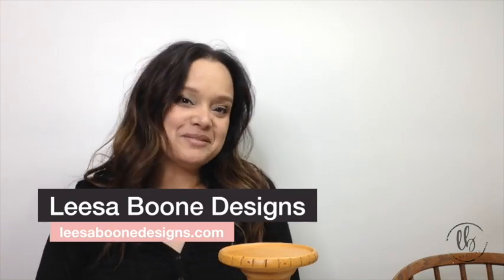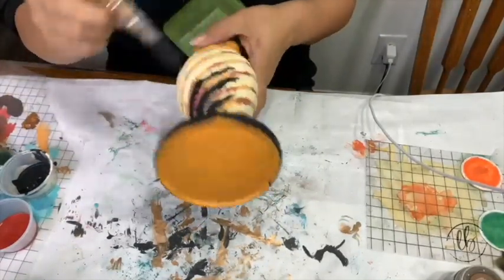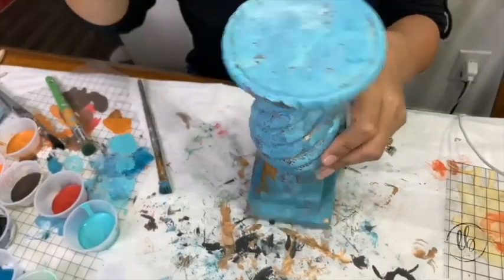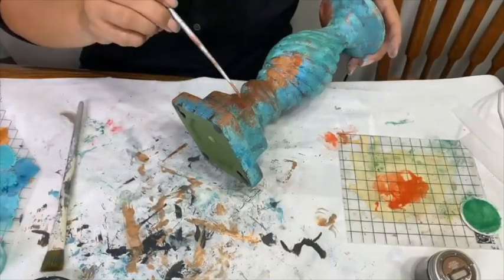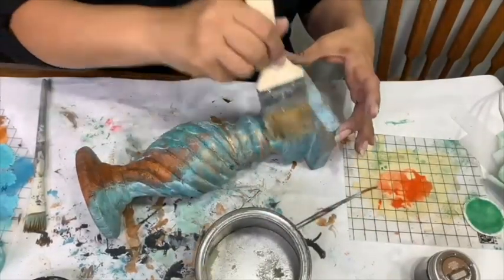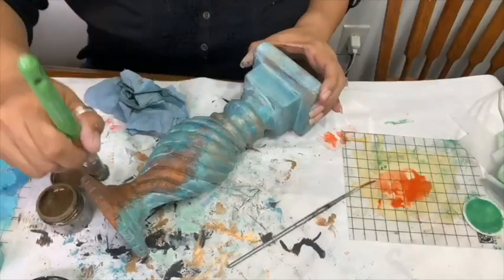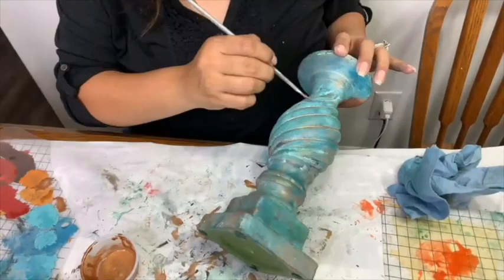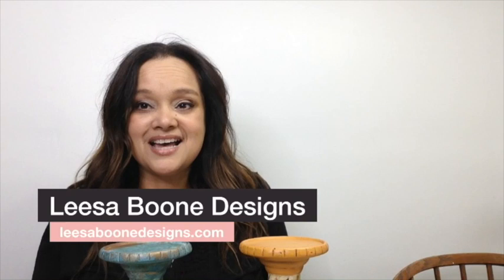EASY CHEMICAL FREE RUST PATINA | DIY Paint | Upcycling a Candlestick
In this video I am showing you how to create an easy rust patina with no chemicals - just using DIY Paint products! I took a thrifted candlestick and up cycled it to make it look like it has been worn and rusted. This was so much fun to create and I hope that you enjoy it. All of the products are listed below!

I used Mermaid Tale, Old 57, and a made up color using Crinoline and Pool Party and PCH. then I added the rust using Carnival Red, Layered Chocolate, Summer Crush, and Firestarter. I sealed it with Big Top, Clear and Verdigris Waxes.

I used Pool Party, Orange U Glad, and Plant Lady

I did add RUST mica powder but you don't have to.